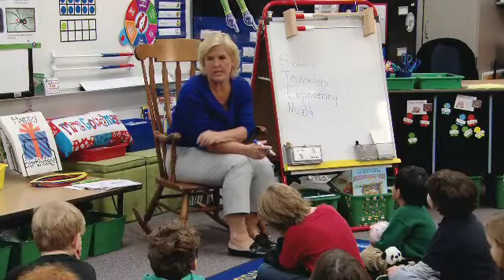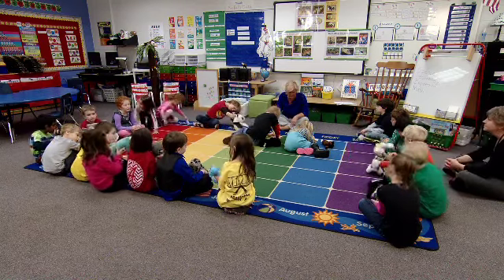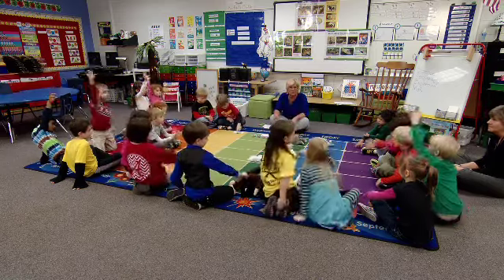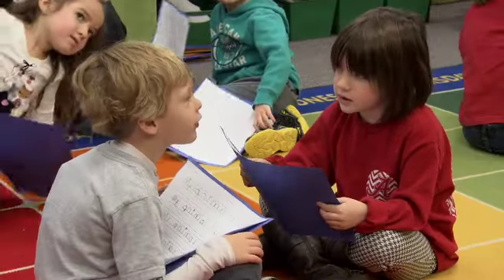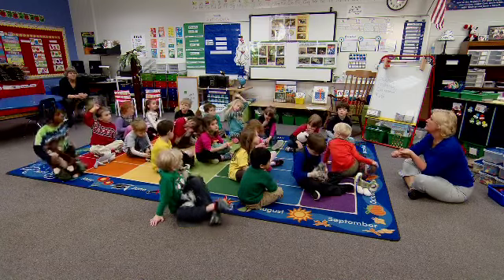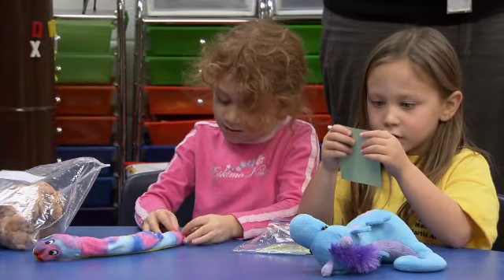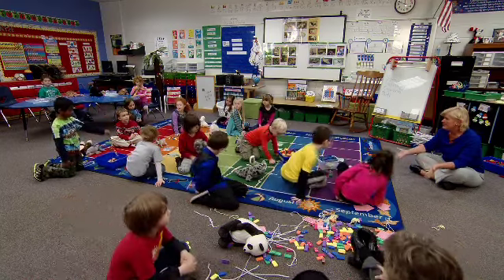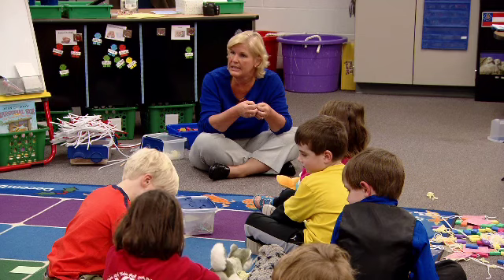Exploring STEM Through Stuffed Animals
Debi Goodman from Shallowford Falls Elementary presents a ten-day kindergarten STEM unit that incorporates English Language Arts (ELA), mathematics, and science standards and requires students to work collaboratively and use critical thinking skills.